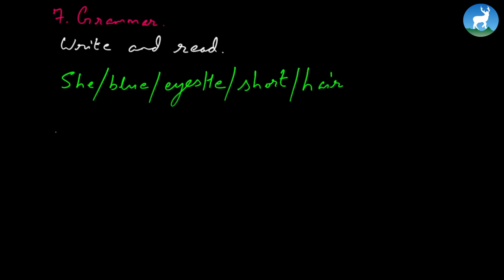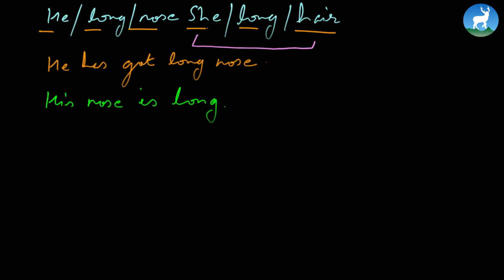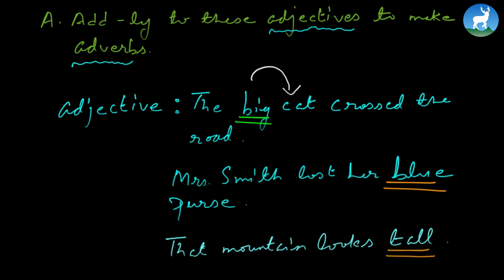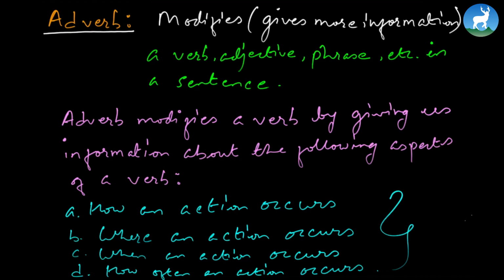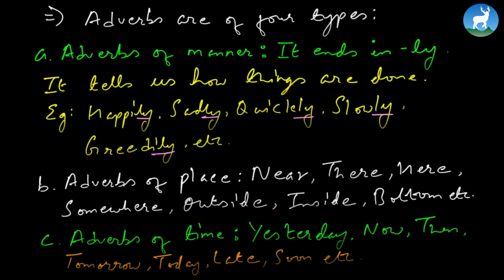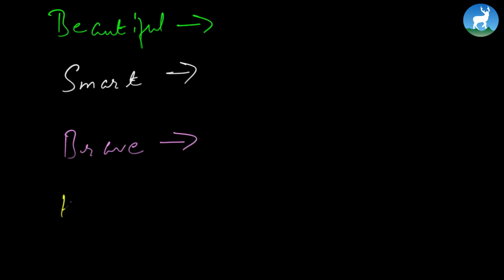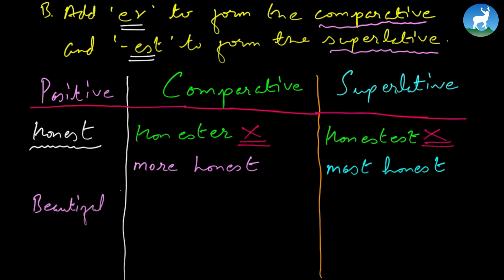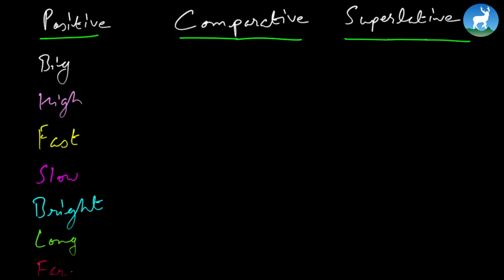Pukar Dhital - Describing People - Grammar - Class 5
Pukar Dhital, an English teacher from Deerwalk Learning Center teaches    Describing People - Grammar from Grade 5 - English